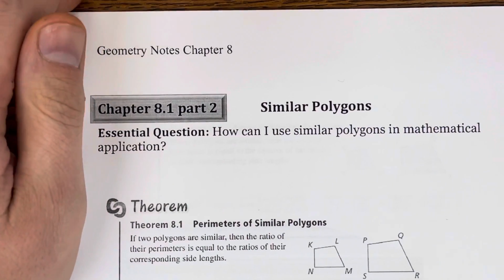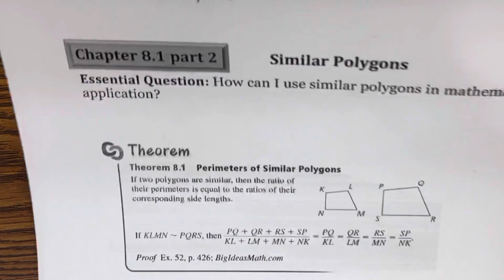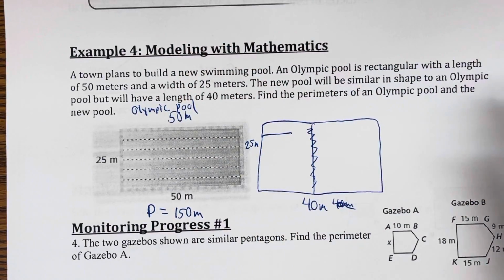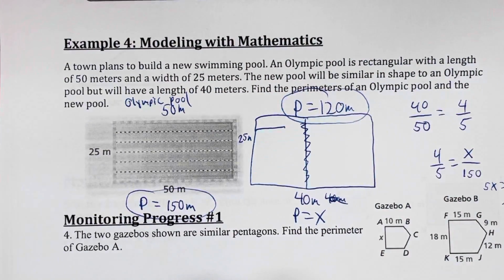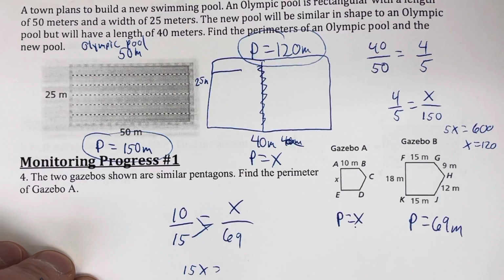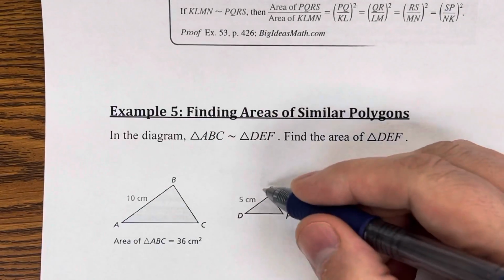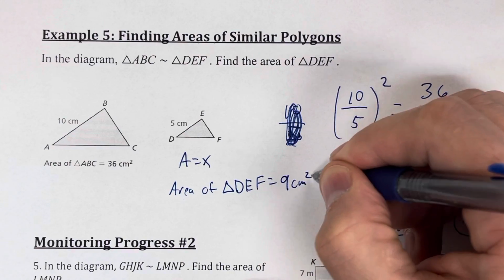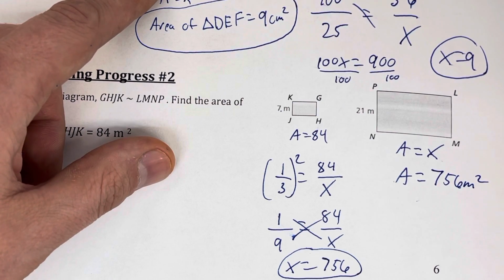8.1 Pt. 2 Similar Polygons